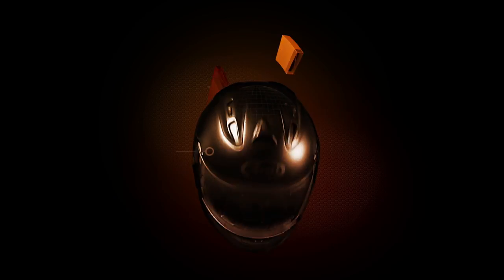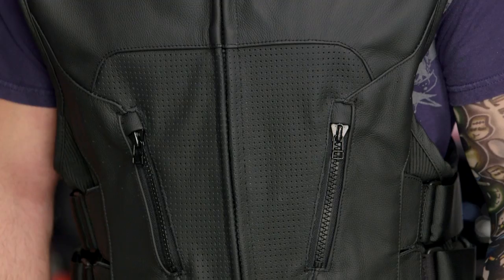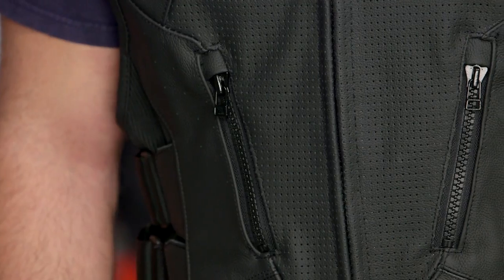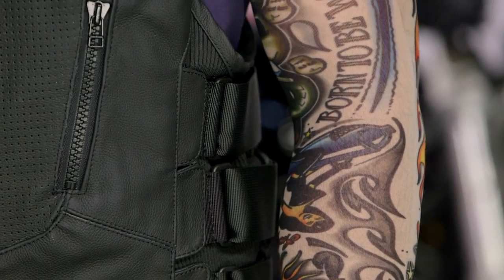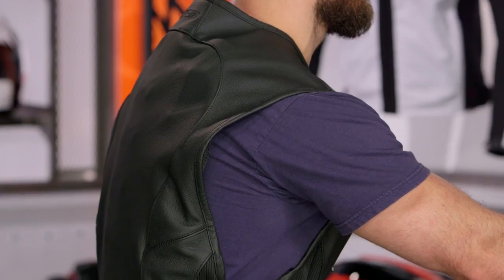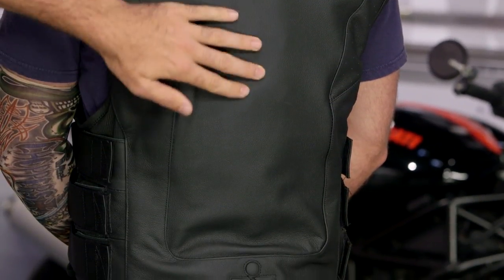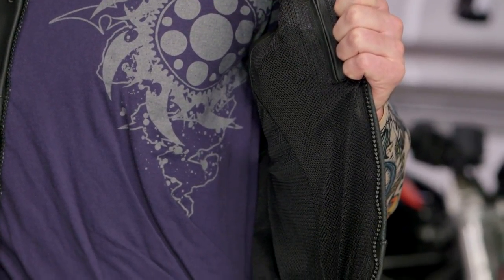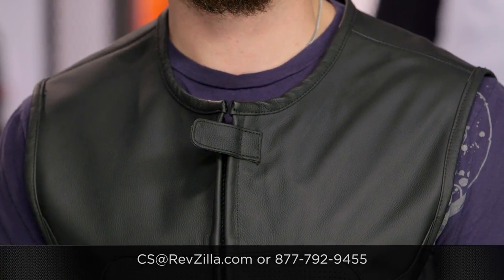ICON Regulator Stripped Vest Review at RevZilla.com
ICON Regulator Stripped Vest Review

The Regulator stripped vest is perfect for riders who are looking for a plain black leather vest to display their club patches. Whether you are in a cruiser club or a sportbike club this vests allows you to properly display your patches without additional branding. The Stripped leather vest ideal for displaying your tattoos and bulging biceps or you could wear it over an existing jacket for use with a variety of motorcycles. The real added benefit is the CE level 1 back protector included with the Stripped Vest.